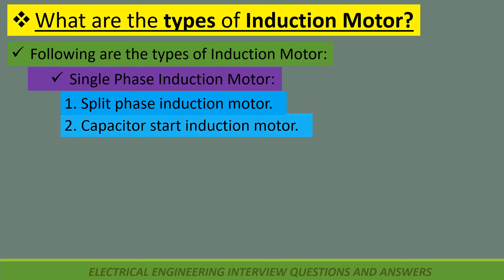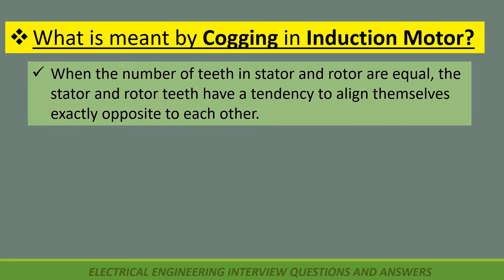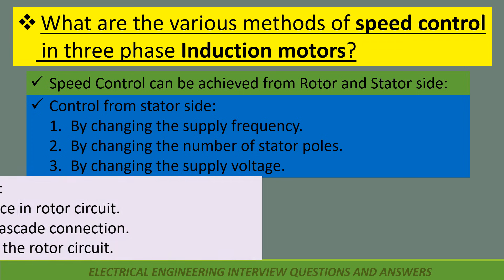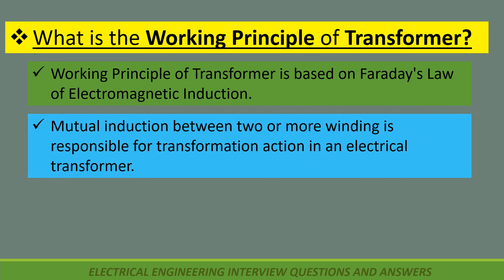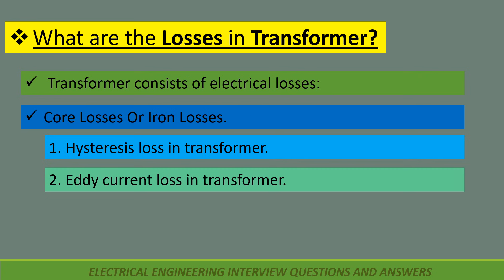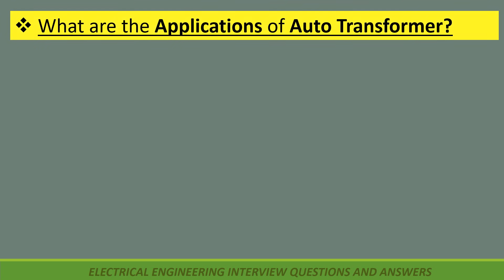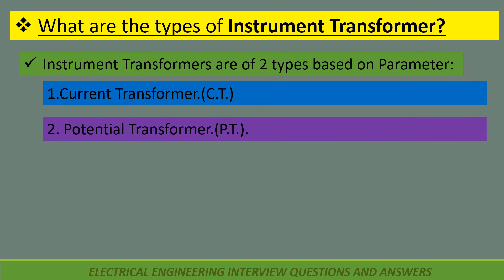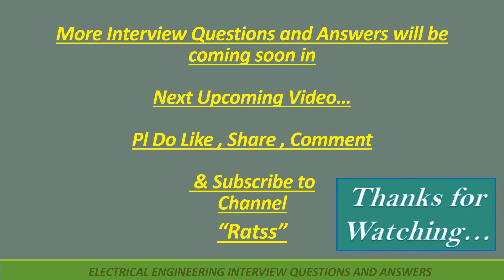Electrical Engineering Interview Questions & Answers asked in companies like L&T, ABB , Siemens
Electrical Engineering Interview Questions and Answers  asked in companies like L&T,ABB, Siemens.

In this video Frequently asked  Questions related to Induction Motor and Transformer are included.

More questions will be discussed in upcoming videos.